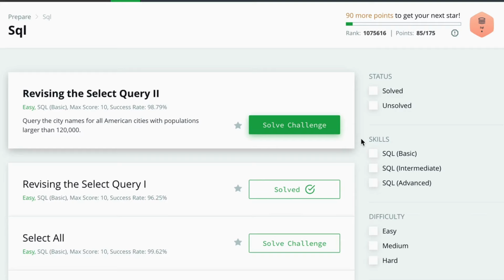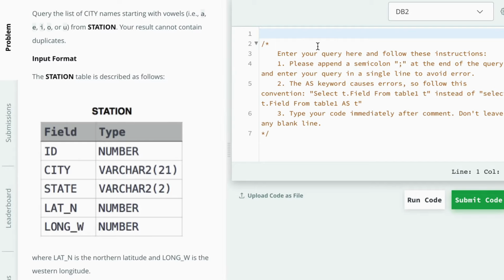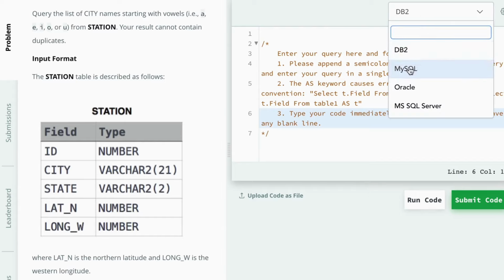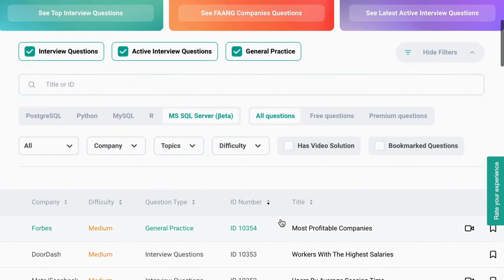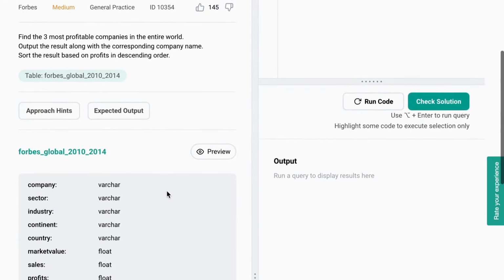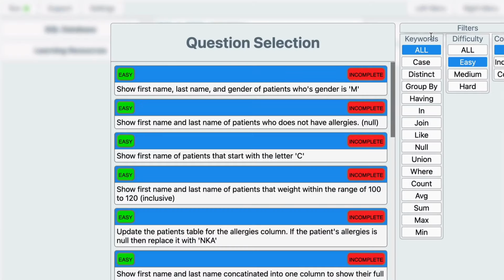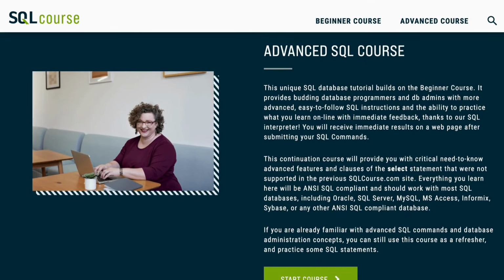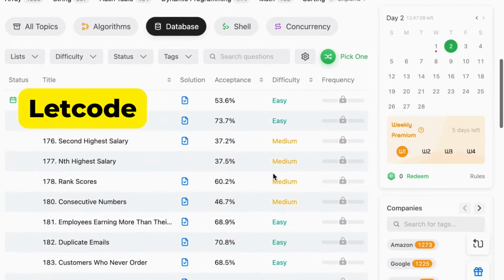TOP 5 free Platforms to Practice SQL (I recommend to you)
One of my channels with tips and strategies for promoting and monetizing Telegram channels

Are you looking for places to practice SQL online?
**I** will introduce you to some sites that will help with the practice

Each of these websites allow you to practice your SQL queries on a database.

You can Practice coding challenges & prep for interviews.

HackerRank is a site that allows you to practice your skills in many different languages, and one of the languages provided is SQL.

There are many different SQL challenges on the site, and each of them has a sample data set, a question to answer with SQL, a list of the submissions, a leaderboard, and discussions.

Exercises are broken down by difficulty and you’re able to write the SQL in DB2, MySQL, Oracle, and SQL Server.

Also You can Get certified in technical skills by taking the HackerRank Skills Certification Test. Upon successfully clearing an assessment, you can promote yourself using the HackerRank certificate to peers and employers

For people looking to get better at coding, **HackerRank is free to use**.

StrataScratch is **a data science platform** with over 1,000+ real interview questions from your favorite companies. Explore Coding Questions. New interview questions are released every month.

You can see SQL questions from Google, Meta, Amazon and other companies. Also you can choose **PostgreSQL, MySQL, MS SQL Server (βeta) for practice.** M**uch of StrataScratch is accessible as a free user.**

V**ery simple SQL simulator with tasks of varying complexity. it also has some resources for learning SQL.** ***Practice SQL*** querys with an online terminal. Solve ***SQL*** query questions using a ***practice*** database. Learn and improve your ***SQL*** skills. I**t's completely free.**

**SQLCourse is a SQL tutorial website that not only provides easy-to-understand SQL instructions at your correct level, but it allows you to practice what you learn using the online SQL interpreter.** There are 2 courses: **BEGINNER SQL COURSE and ADVANCED SQL COURSE with SQL simulator for practice. It's completely free.**

Leetcode is **an online platform to enhance your skills and prepare for tech interviews**. The site has over 1900 coding problems with questions to help you prepare. **LeetCode has three SQL dialects -- MySQL, MS SQL Server, and Oracle**. LeetCode offers solutions on almost all their database questions, which is very helpful when you're stuck on a problem. Much of the site's content can be accessed for free.